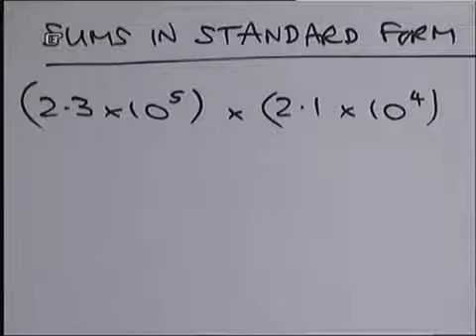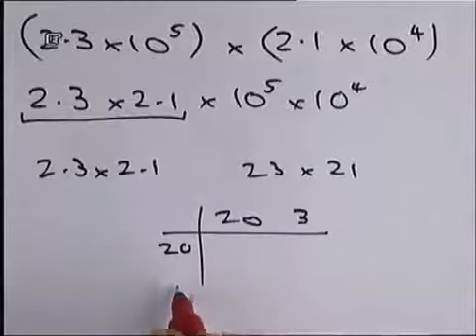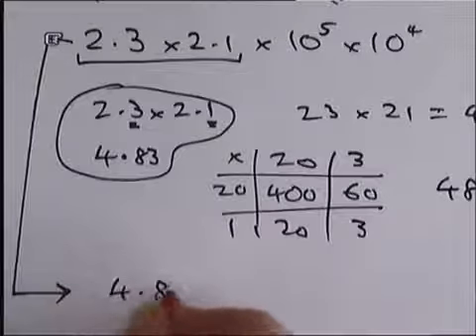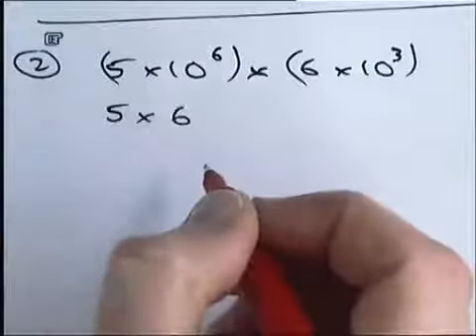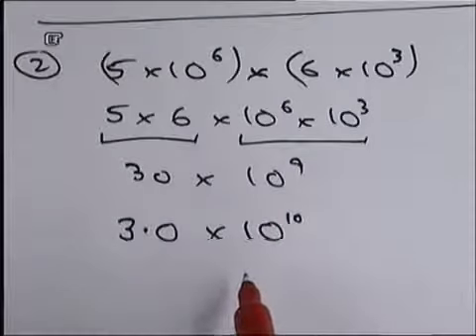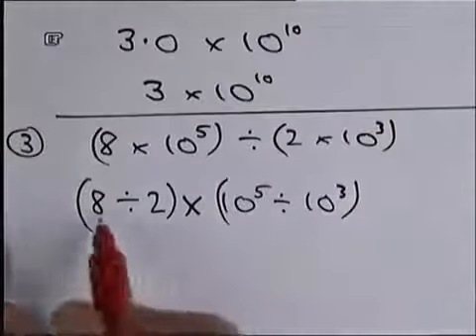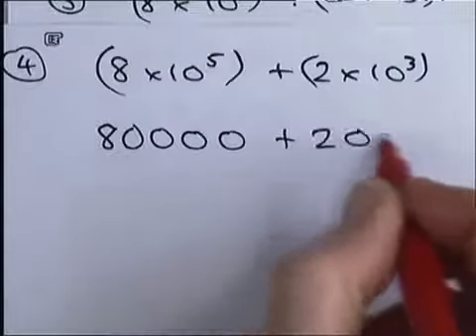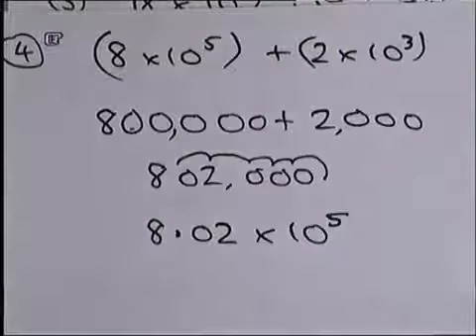SUM IN STANDARD FORM